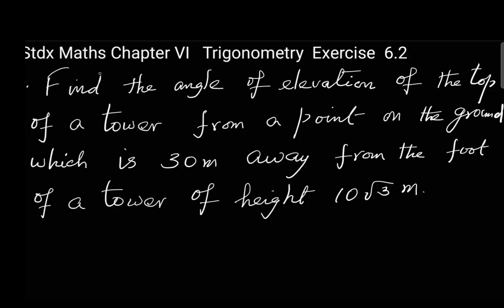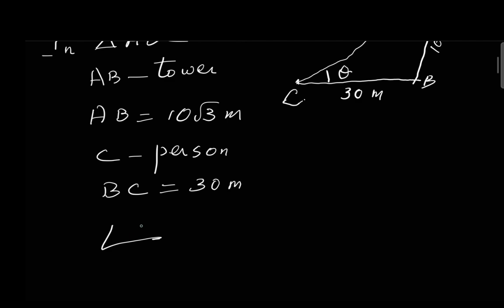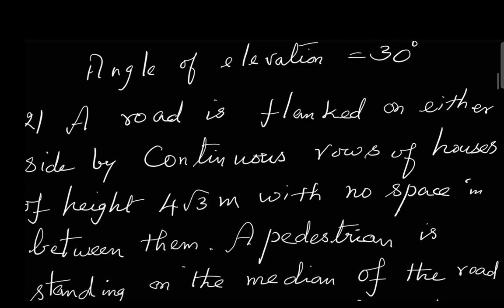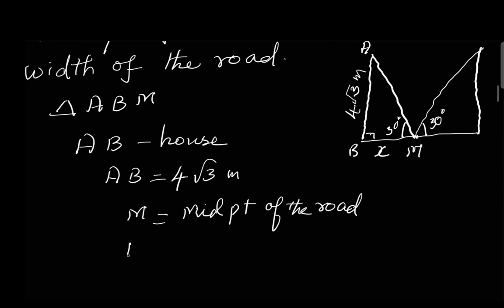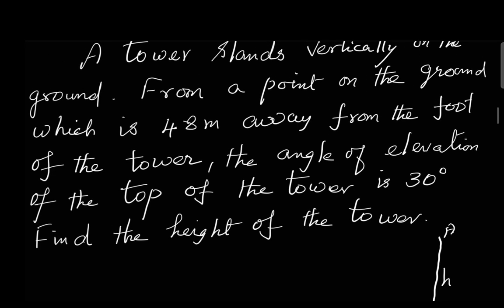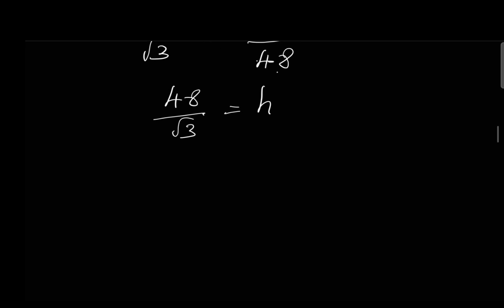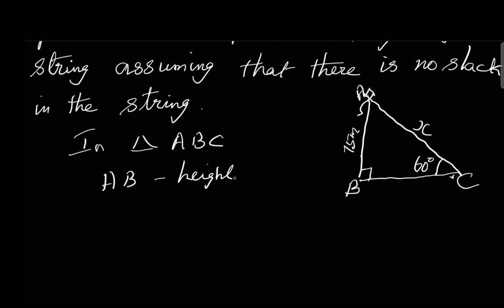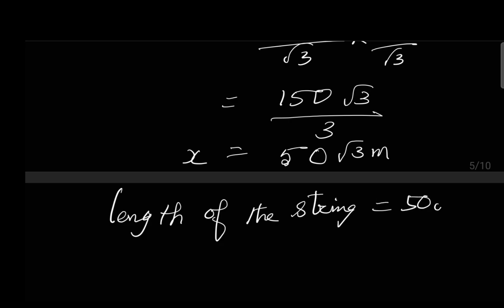Std X Maths Chapter VI Trigonometry Exercise 6.2 Sum 1&Sum 2 Example 6.19&6.20